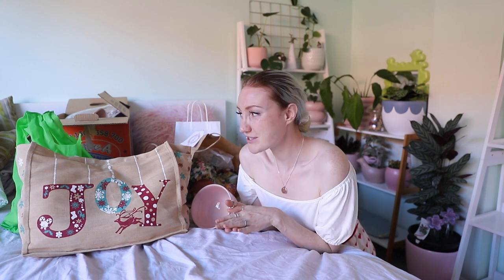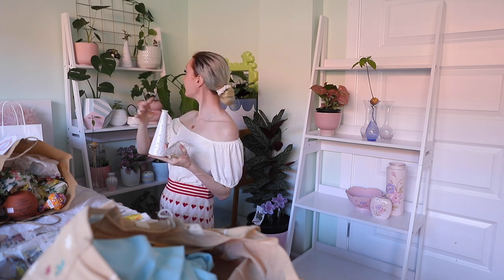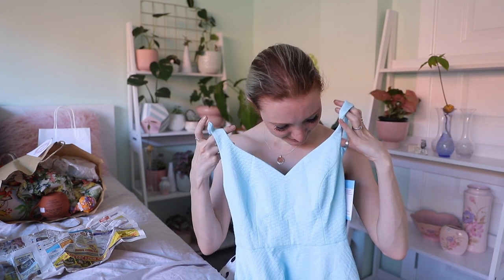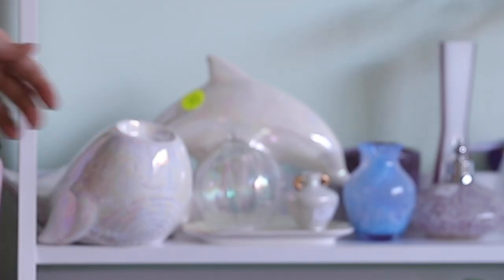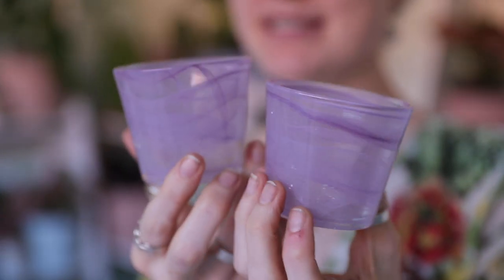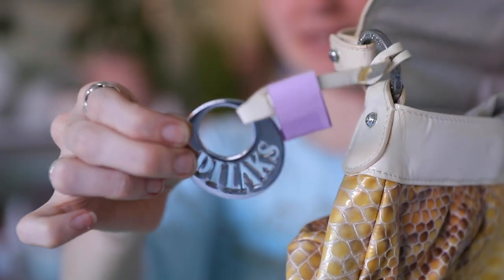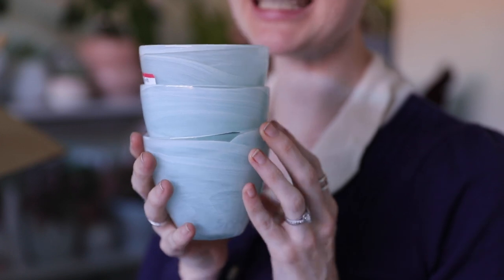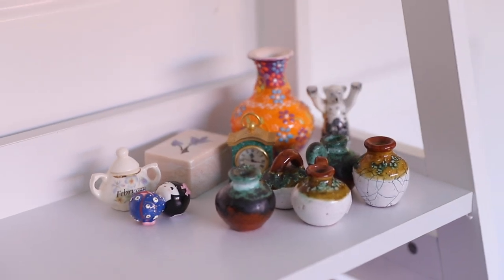$500 THRIFT STORE HAUL | I WENT TO 10 THRIFT STORES IN 1 DAY!!! THRIFTMAS DAY 8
MY NECKLACE: Handmade by Sam!!!

HAPPY DECEMBER 8TH EVERYONE!!! Instead of participating in Vlogmas this year, i'll be dedicating all my December uploads to THRIFTMAS! I'll be posting daily vlogs in the lead up to Christmas, and i'll only be posting about THRIFT SHOPPING!!! Videos like. Thrift flip, thrift haul, thrift with me, thrift makeover, thrift store challenge, Christmas thrift, anything and everything I can think of to get into the holiday spirit while keeping costs low and keeping my consumption sustainable!

In todays video, I show you all the items that I purchased when I visited 10 different thrift stores in Sydneys Northern Beaches, including the first Goodwill i've ever been to! I plotted out my op shop route based on what time the stores open and close, as well as driving essentially in a straight line from one side of the Northern Beaches to the other! I picked up a wide range of homewares, clothing & Christmas presents including vintage items, quirky and unique finds, boring things to flip and a bunch of pastel items too! For anyone looking to visit the stores I went to, check out Thriftmas Day 7

For anyone looking to visit the stores where I bought the items in todays video, these are the locations:

Vinnies Balgowlah
Salvos Balgowlah
Salvos Brookvale
Vinnies Brookvale
Lifeline Brookvale
Goodwill Brookvale
Save The Children Dee Why
Lifeline Dee Why
Anglicare Dee Why

Pretty Pastel Pins: